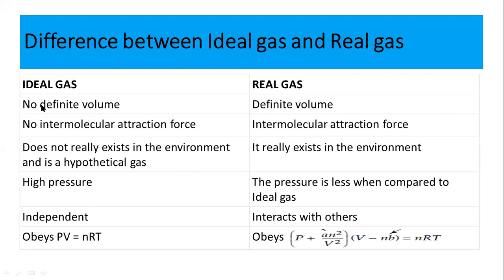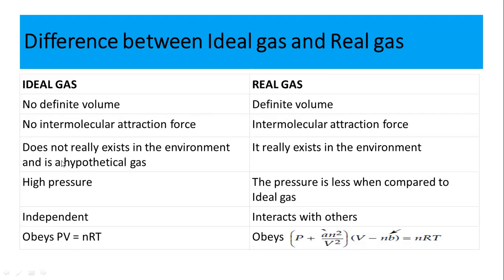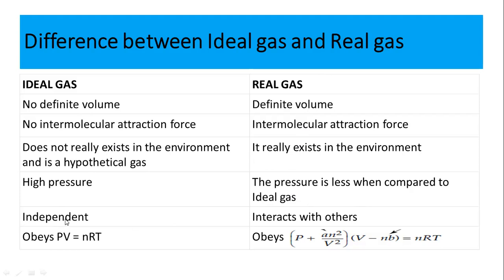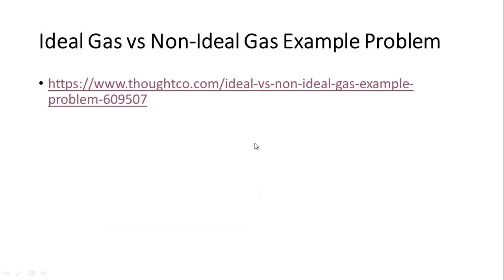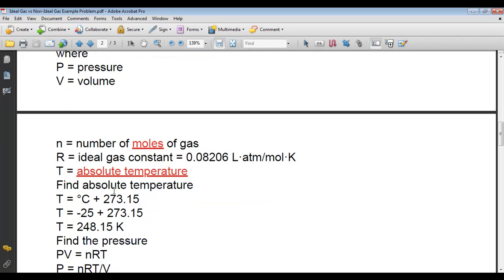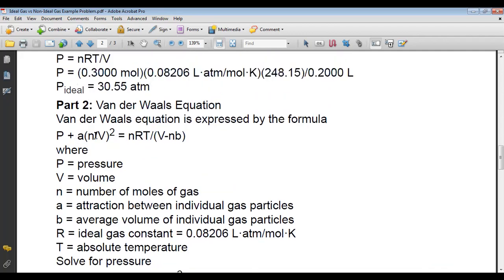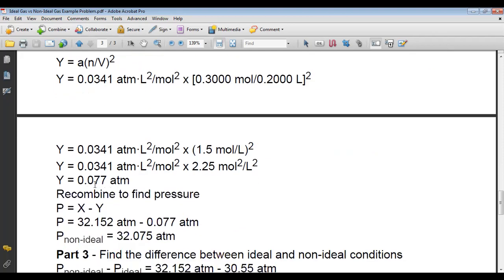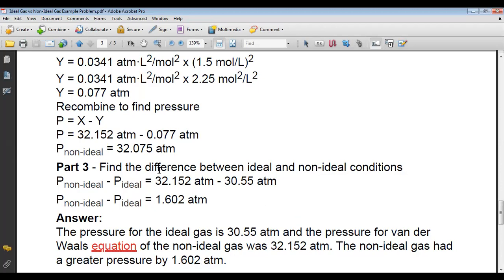Difference between Ideal gas and Real gas